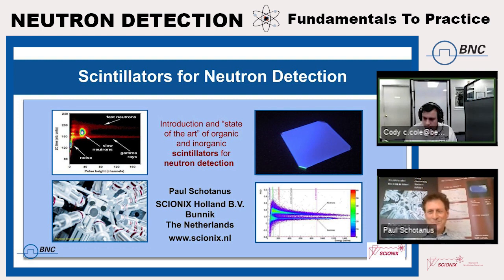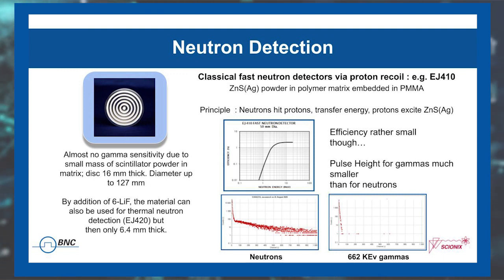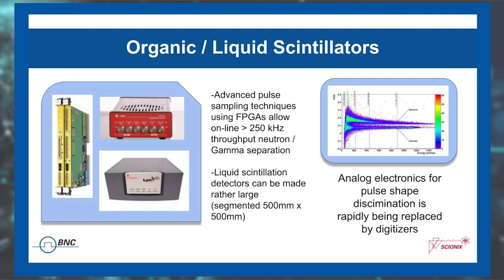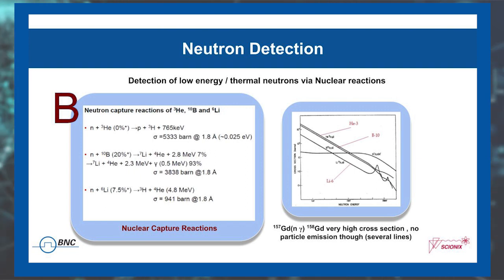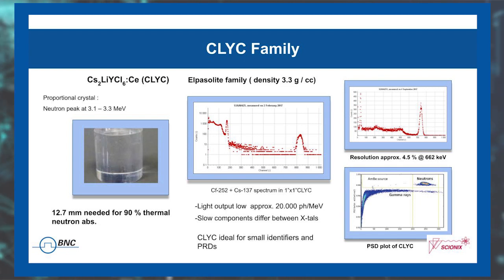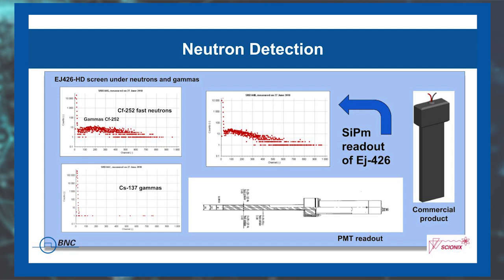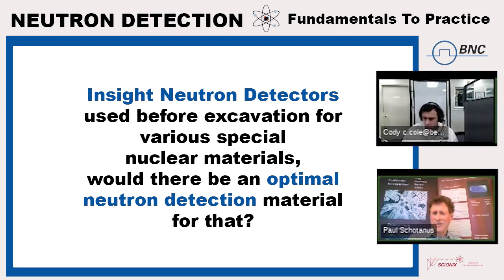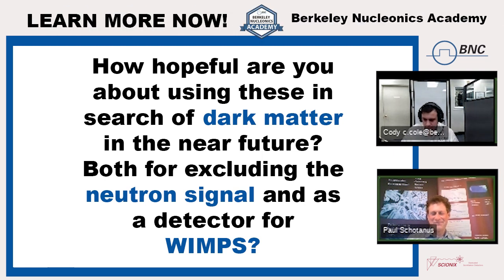NEUTRON DETECTORS WEBINAR | Berkeley Nucleonics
Scintillators, crystals, and more! Join Cody Cole with Berkeley Nucleonics, and Paul Schotanus with Scionix Holland for our latest webinar regarding neutron detectors and fundamentals practiced.

Video Index:
0:00 -Intro
0:40 -General Comments | Webcast Overview
1:39 -About Berkeley Nucleonics Corporation (BNC)
2:16 -Scintillators for Neutron Detection
3:19 - Neutrons Overview
5:07- Poll Question: What fields are you active in?
6:06 - Average Neutron Energies
7:01 - Scattering Neutrons
7:58 - Gamma Rays and Continuum
9:15 - ZnS(Ag) | EJ410
10:38 - Organic Crystals and Pulse Shape Discrimination
12:31 - Disadvantages of liquid scintillators
14:13 - Poll Question: Low Flashpoint Liquid participants?
15:43 - Pulse Shape Spectra | EJ-309
16:28 - EJ301 and EJ309 Comparison Table
17:37 - Sampling Techniques | Digitizers
18:46 - Geometric Possibilities
19:20 - PSD Spectrum FOM and PMT
21:44 - Other Organic Materials
23:00 - Plastic Scintillators
24:11 - EJ 276 | EJ 270
25:28 - Nuclear Capture Reactions
27:01 - Common Detection Methods
28:14 - Poll Question: Gamma Spectroscopy
29:34 - He-3 counters and 6-Li
31:40 - Alternative Scintillators
32:50 - CLYC Family
35:32) - CLLBC
35:25 - Special Scintillators Gadolinium
38:43 - Boron Scintillators
39:38 - Large Area Neutron Detection | EJ 280
42:15 - EJ 426 | SiPm
43:16 - Final Remarks
44:13 - Berkeley Nucleonics Academy
44:51 - Q/A Portion